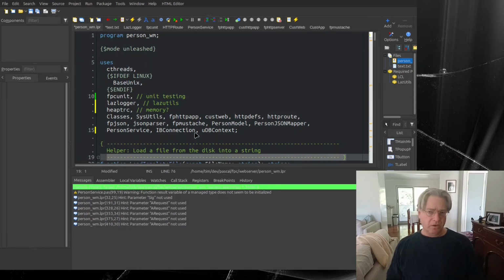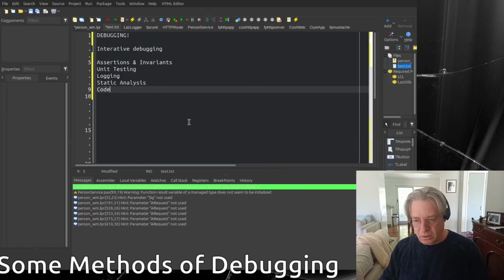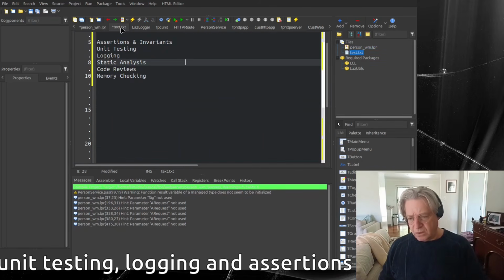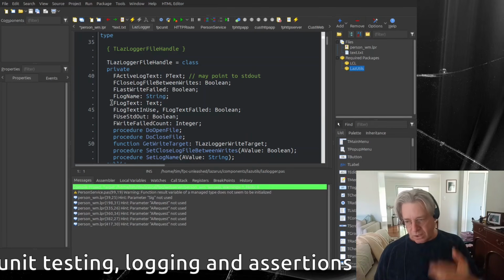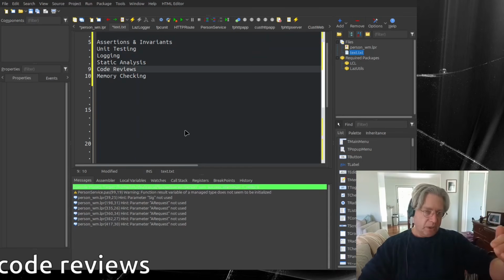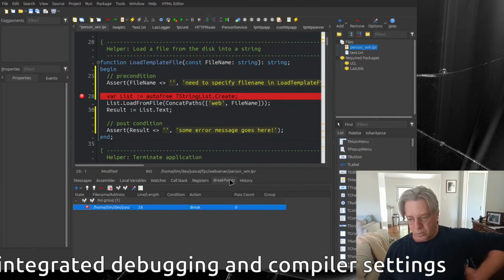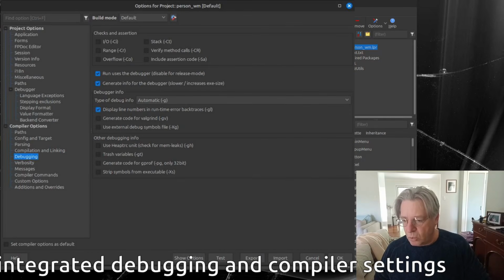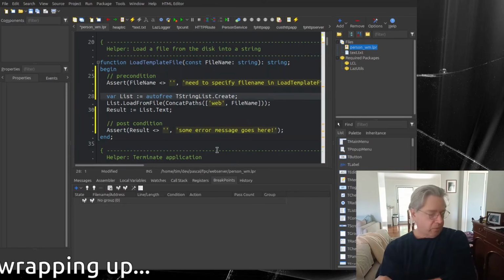Essential Debugging Tools Every Pascal Developer Should Use (Free Pascal & Lazarus)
Debugging in Free Pascal and Lazarus is far more than pressing F9. In this video, we break down the complete debugging toolbox every Pascal developer should master — from simple assertions to full static analysis and memory tracing.

You’ll learn how to:

    * Use assertions, invariants and defensive checks
    * Add meaningful logging to real-world Pascal projects
    * Build unit tests that actually catch bugs
    * Apply static analysis (even with limited tooling)
    * Review code effectively in Pascal teams
    * Track memory issues with heap tracing
    * Configure the Lazarus debugger and compiler for maximum visibility

Chapters
00:00 start
00:13 introduction
01:32 methods
02:24 unit testing, logging and assertions
06:32 static analysis (sort of, and broadly speaking)
08:03 code review
09:03 memory checking and heap traces
09:55 integrated debugging, compiler settings, etc.
13:43 wrapping up
14:40 conclusion